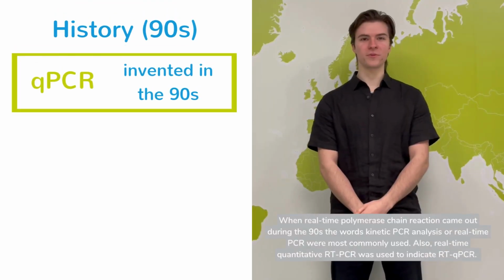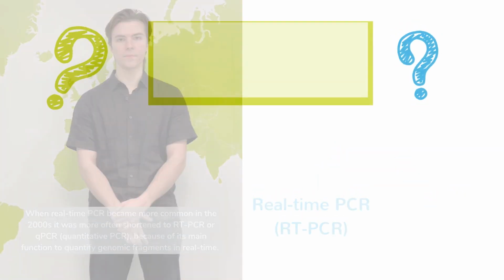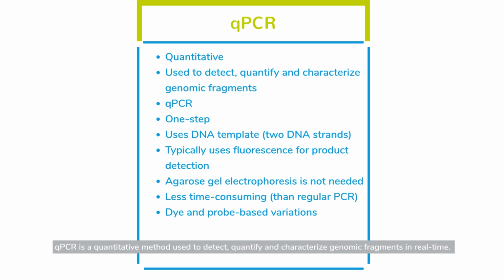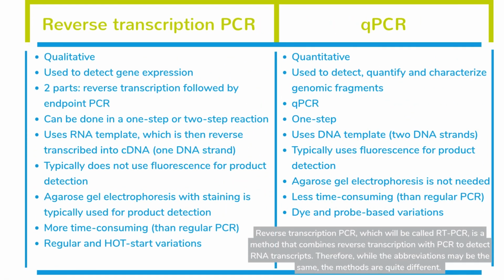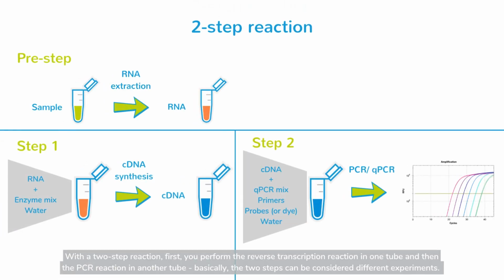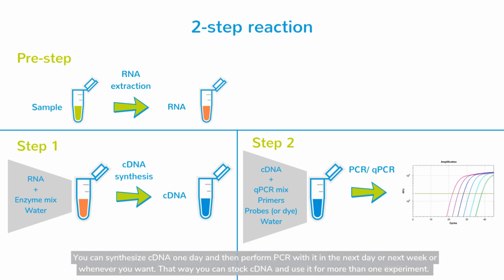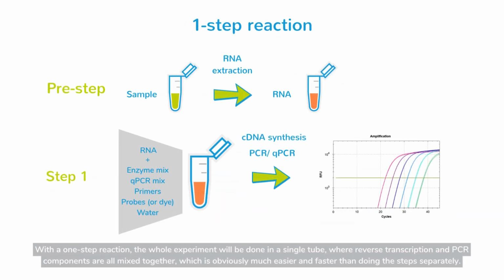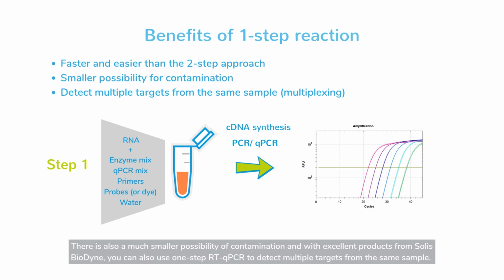RT-PCR vs RT-PCR (What's the difference?)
As a starting scientist, you might have heard people mention qPCR, real-time PCR, RT-PCR and wondered if they are all the same thing or is there a difference. Turns out the answer can be yes and no. Depending on the context, RT-PCR can mean qPCR or reverse transcription PCR. So, when reading a scientific paper or writing one, it’s important to make sure everybody understands the abbreviations correctly.

This is the second part of our educational video series. The video is based on our most popular blog post

Chapters:
00:00 Introduction
01:30 qPCR, RT-PCR, RT-qPCR
02:10 1-step vs 2-step reaction